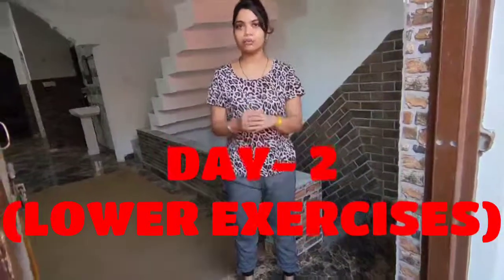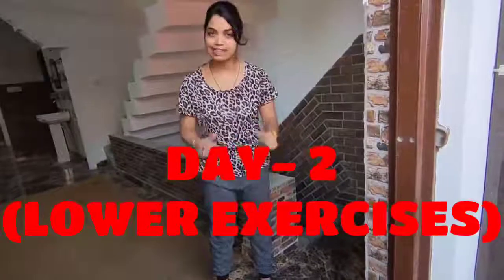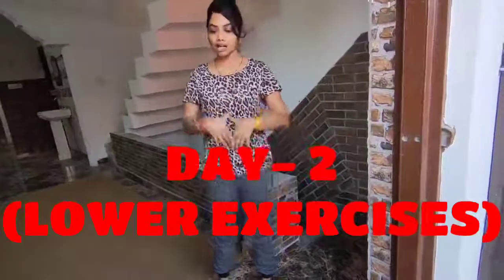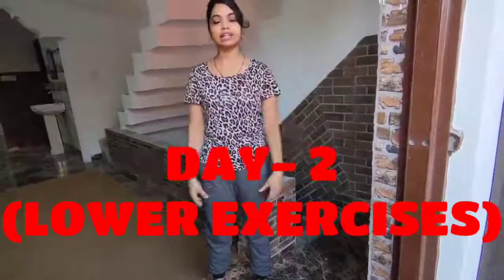For Body Muscles(DAY-2) by ANJALI KAUSHIK 👍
These Exercises Strengthen Your legs muscles.
 also reduce all thigh, legs & glute fat also these EXERCISES is Beneficial for all legs Problems..